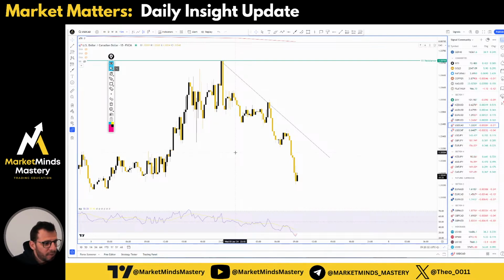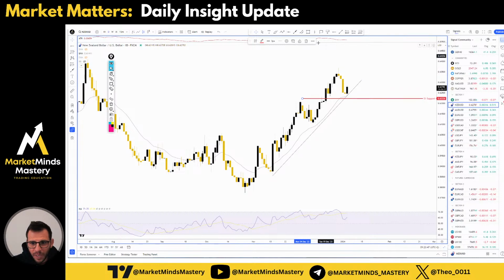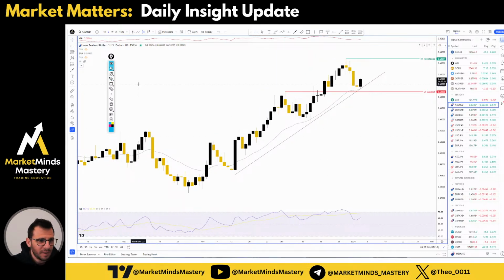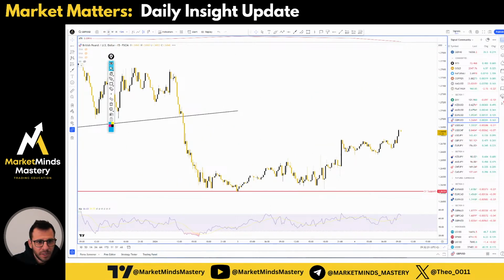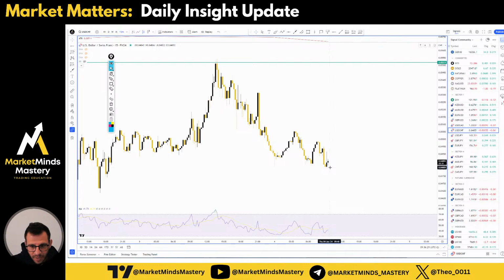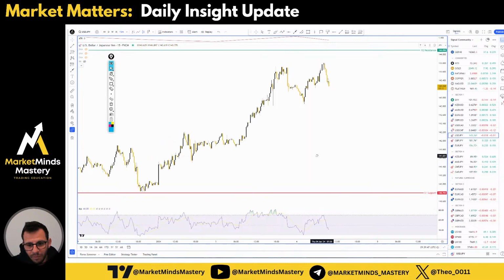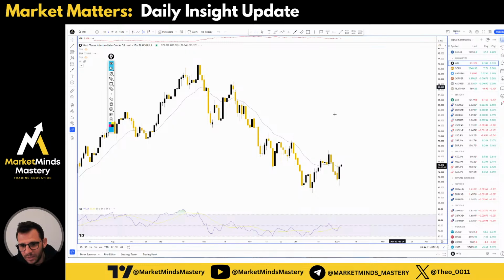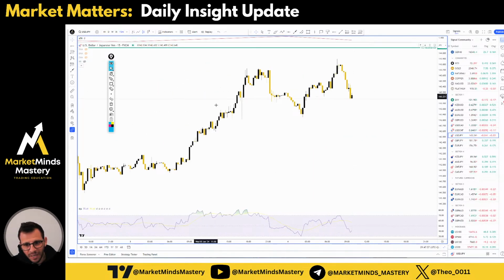Daily Market Mastery: Daily Insight Update